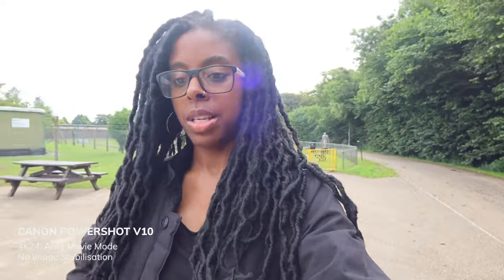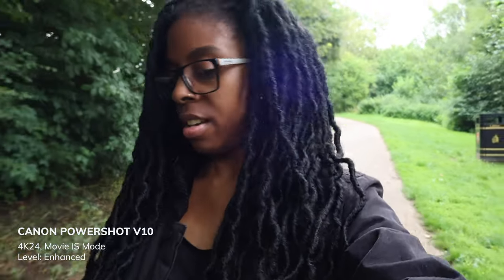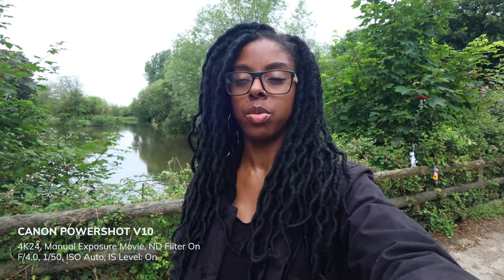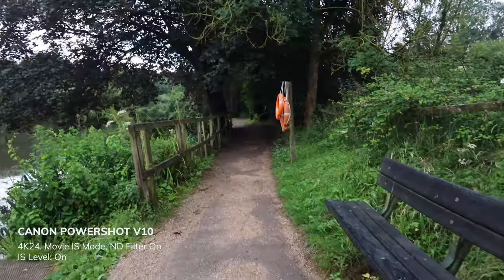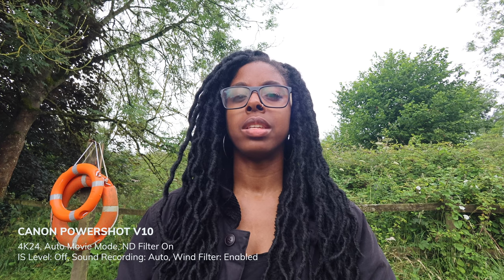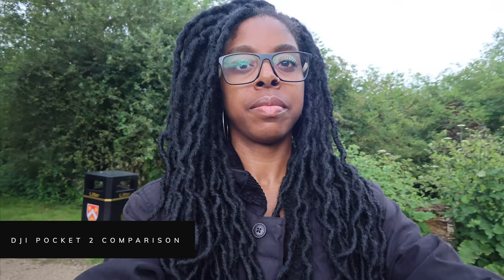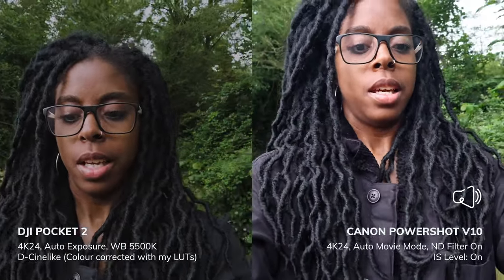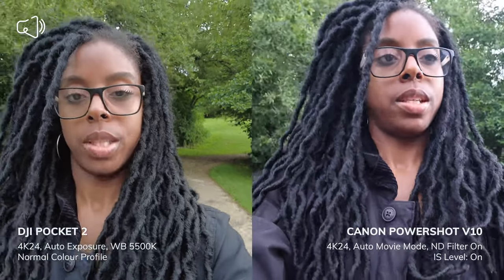Canon PowerShot V10 Footage and Real-World Test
This isn't a review, but rather a hands-on test of the Canon Powershot V10. In this video, I take the Canon Powershot V10 out and about, showcasing the footage straight out of the box as well as with various settings adjustments. Also, I compare some of the footage to that of the DJI Pocket 2.

Canon PowerShot V10
D-Cinelike LUTs for the DJI Pocket 2

(Tracks used, in order):
🎵 Bright Future (15) (Instrumental)

and Motion Array ($50 off)
My LUTs, Guides, and Courses
Screen recording software: CAMTASIA® by TechSmith

My main camera
My everyday go-to lens
My favourite lens for close-ups and product shots
This is often my B camera
I use this action camera for POV shots and vlogging
I fly this FPV drone for fun
This is my on-camera vlogging mic
I use this wireless mic when I need one
I use this shotgun mic in my studio
I record my studio audio into this
I use these filters to take the edge off my footage in my studio
This is my favourite everyday messenger bag when travelling light
This is my main camera backpack
I use these micro SD cards for my action cameras, pocket cameras, and drones

*** VIDEO CHAPTERS ***
00:00​ - Footage Straight Out Of The Box
01:27 - Smooth Skin Movie Mode
01:46 - Movie IS Mode: Enhanced
02:20 - Movie IS Mode: On
02:36 - Manual Exposure Movie
03:40 - Low Light
04:35 - Sound Recording: Auto
06:36 - Sound Recording: Manual
07:13 - DJI Pocket 2 Comparison
08:44 - GoPro HERO11 Footage